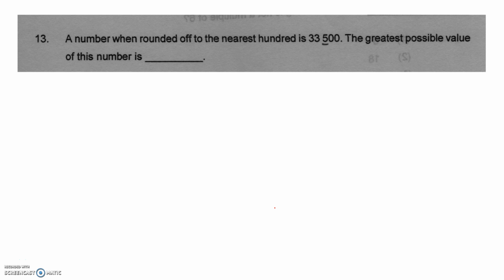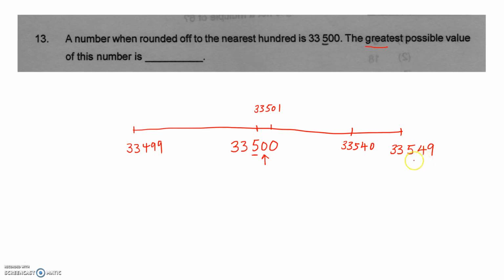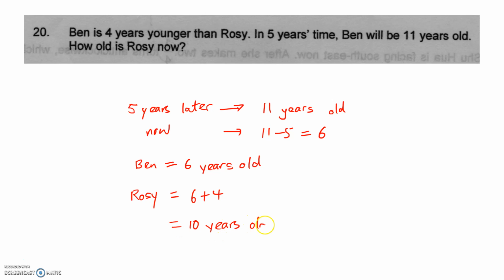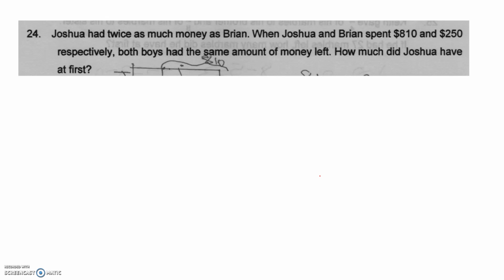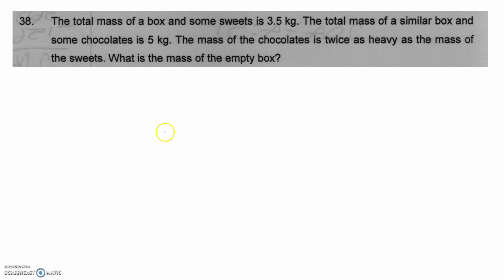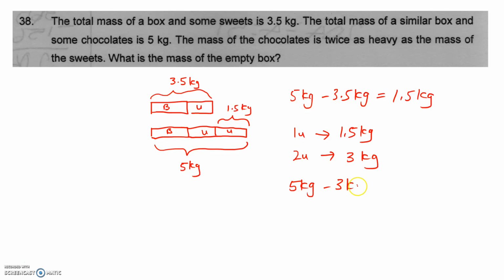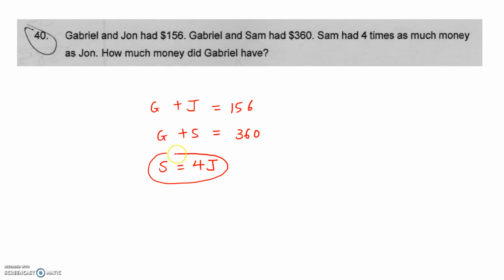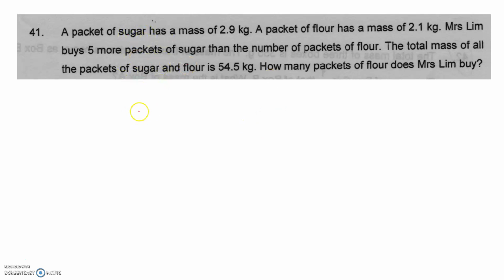Val P4 CA2 2016 Part 1